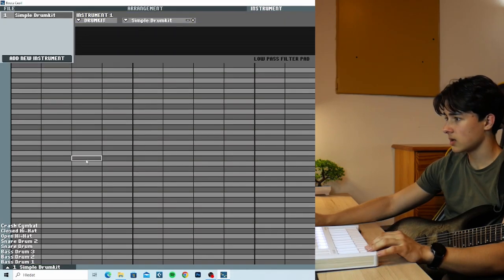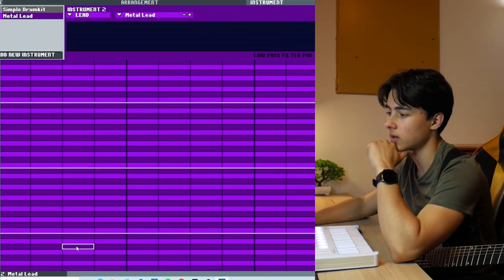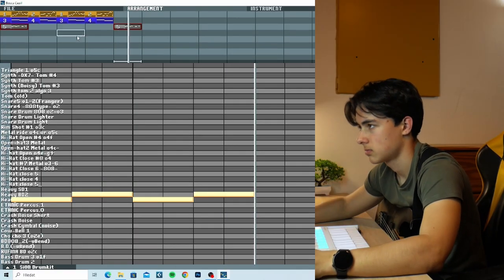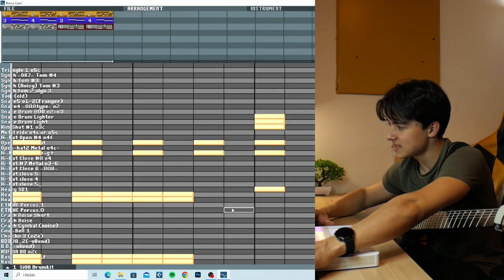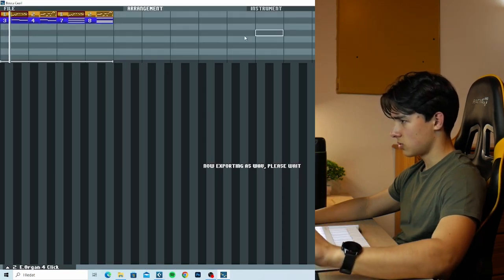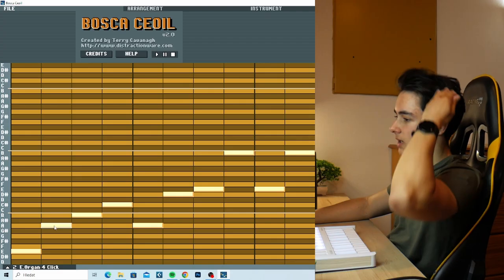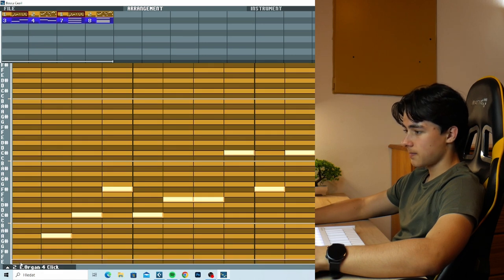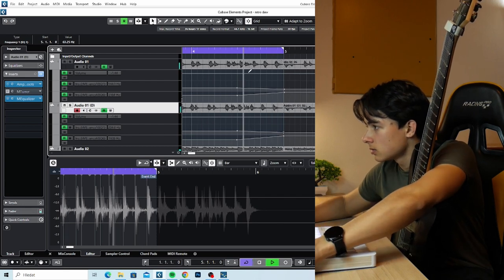Bridging Generations: Creating MODERN METAL with a RETRO DAW | RiffRealm 7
Modern, but RETRO?! I don't get i up to now..

Nonetheless it was super exciting for me to do this!!
GEAR LIST:
Guitar: Cort KX500MS
MIDI Controller: Arturia MiniLab3
DAW: Cubase 12 Elements